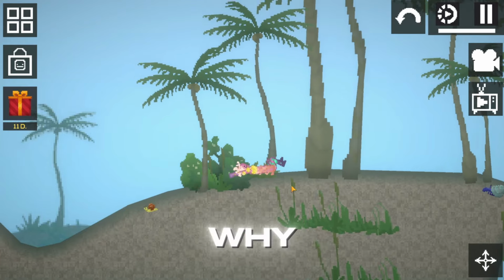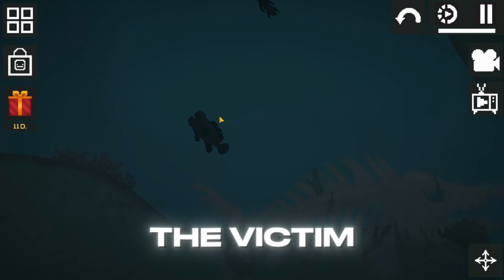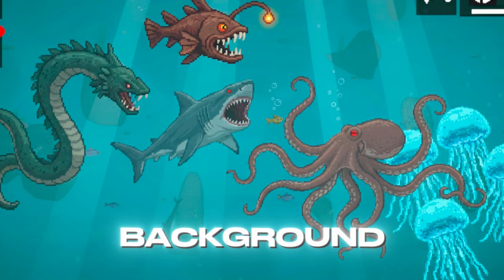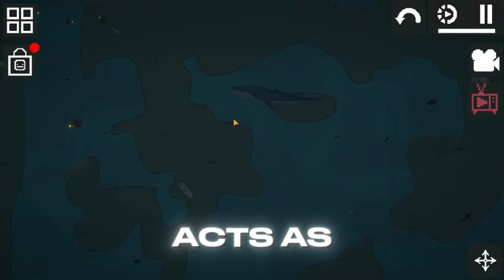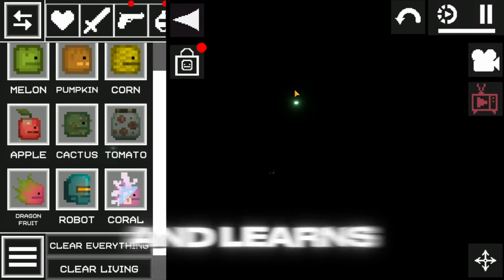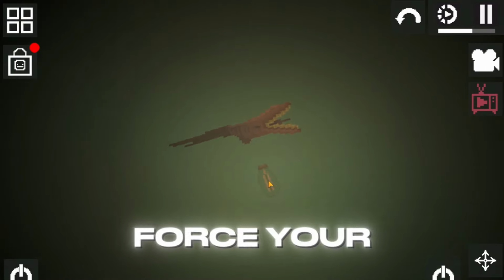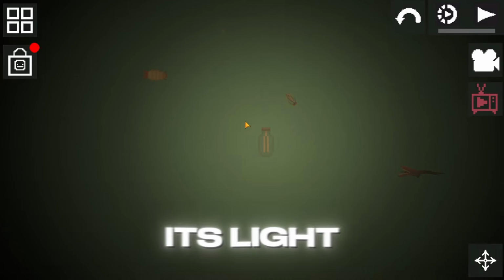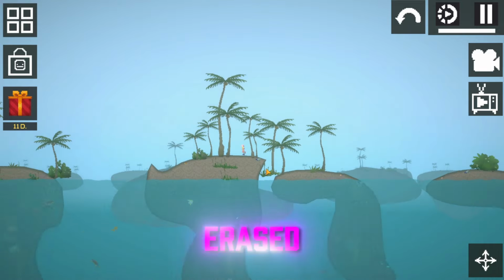DARK SECRET of ENDLESS OCEAN UPDATE 34.0 - Melon Playground Sandbox